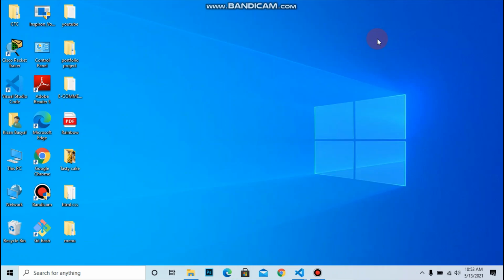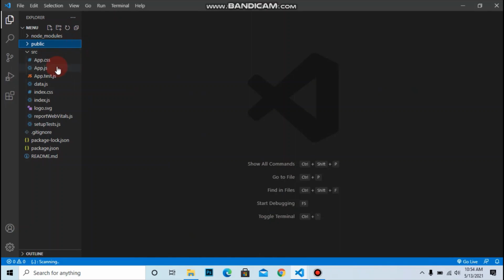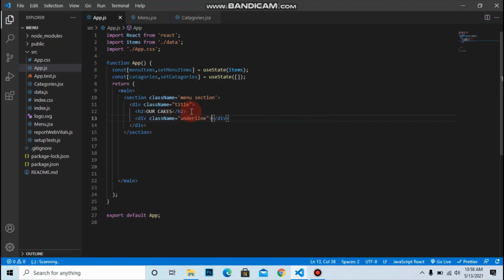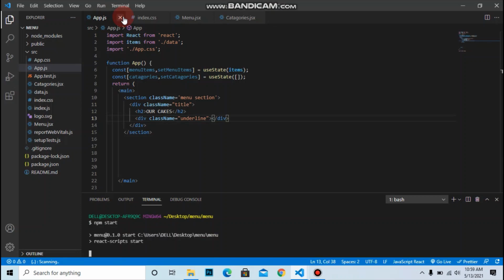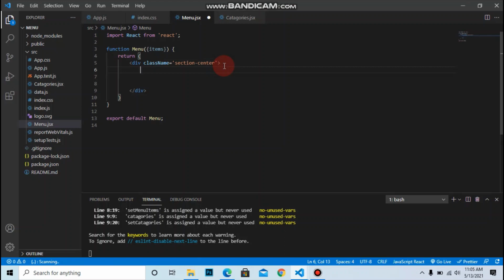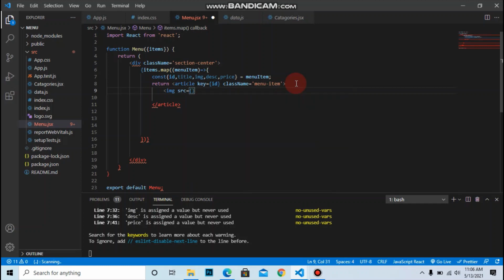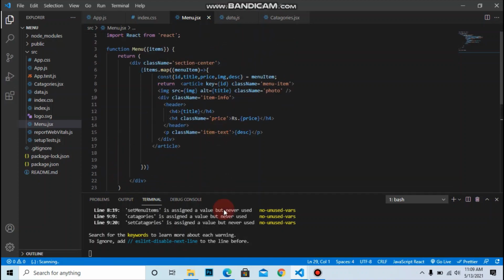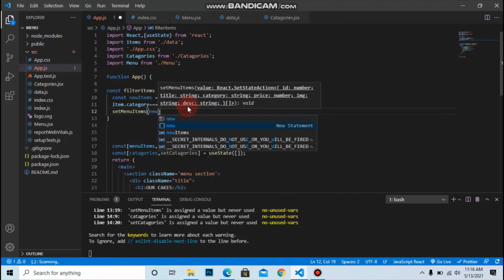Master React by Creating Dynamic Filter Photo Gallery with React & Hooks in 2021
Welcome, how to Create Dynamic Filter Photo Gallery in React & Hooks in 2021